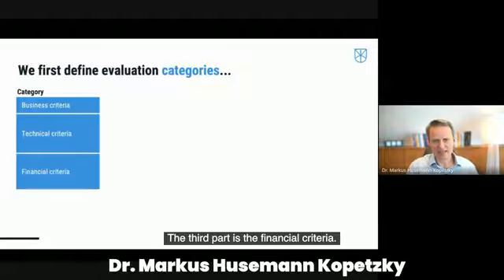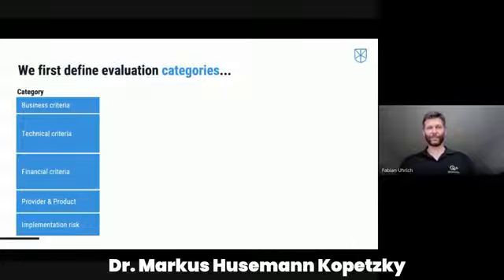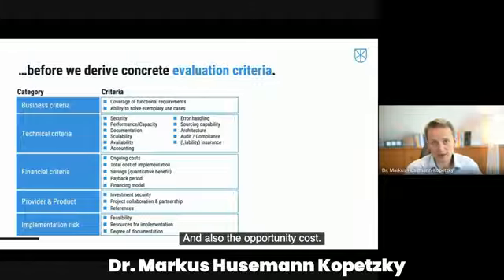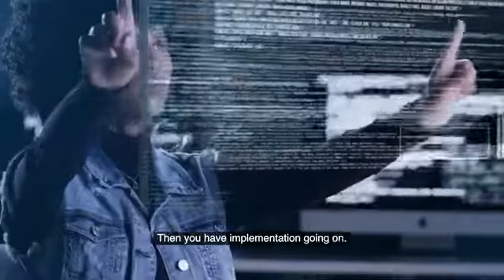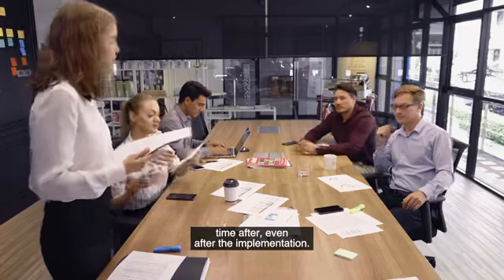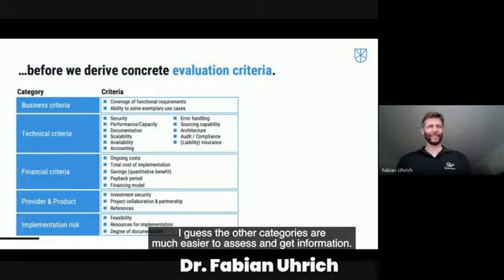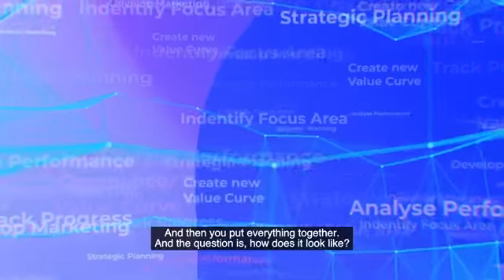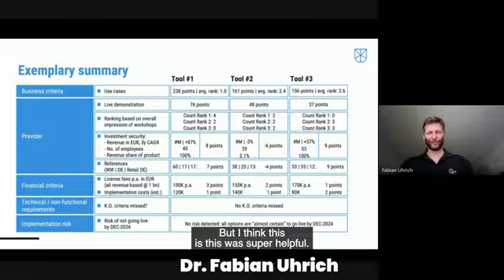[Webinar] Selecting the Right Pricing Platform | Quicklizard Insights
Want to optimize prices across channels, currencies, and markets — without losing control or visibility?
Join pricing strategists Dr. Fabian Uhrich and Dr. Markus Husemann-Kopetzky as they explore how top brands select and scale their pricing platforms.

In just 15 minutes, you’ll learn how to avoid common mistakes, apply best practices, and leverage pricing intelligence to boost performance across your retail or D2C operation.

🎯 What You’ll Learn:
• Key success factors when choosing a pricing solution
• How to avoid Excel dependency and scale pricing with AI
• Why transparency and control matter in pricing software
• Best practices for global retail and omnichannel rollouts